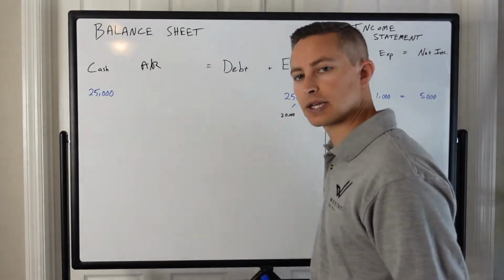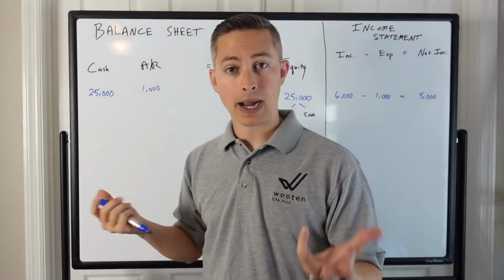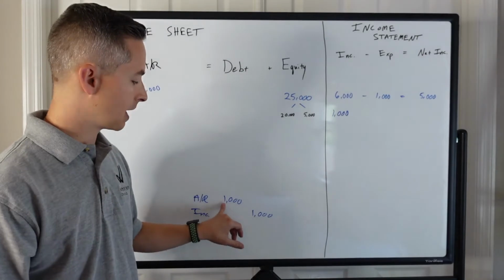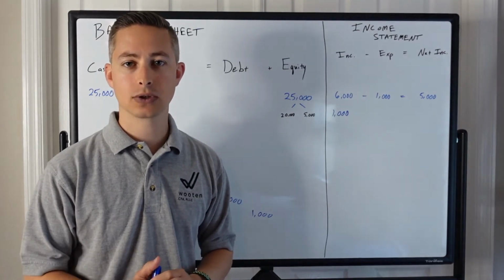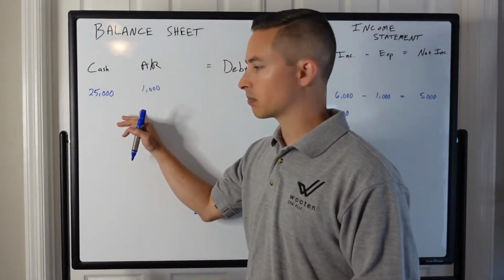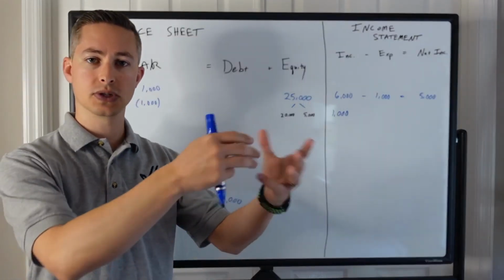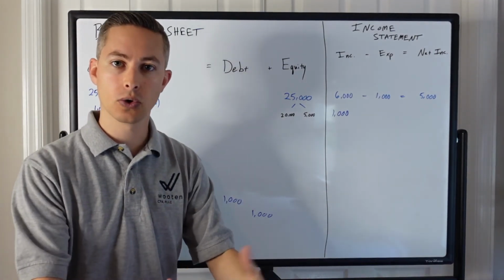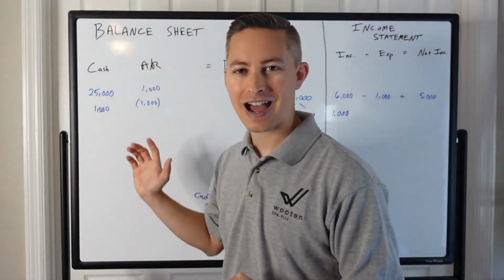What actually happens when you create an invoice in QuickBooks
Anyone can create an invoice in QuickBooks... but do you know the accounting that just took place behind the scenes? Here is what QuickBooks does (the actual accounting) when you create an invoice. Understanding this will help you ensure your QuickBooks is accurate and complete.